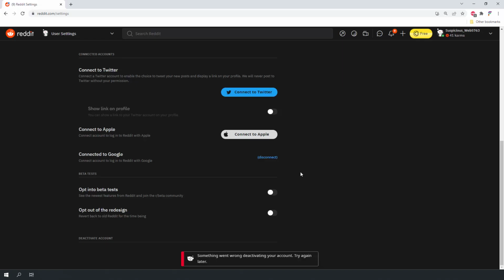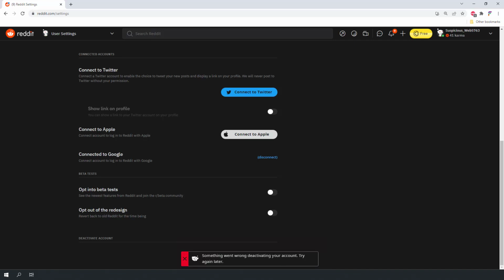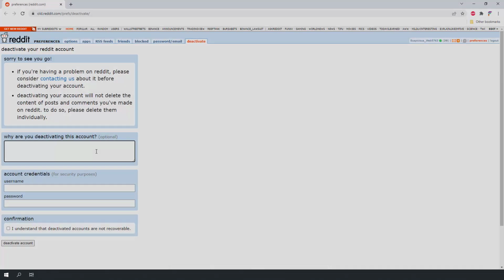Delete account from Reddit. Something went wrong deactivating your account. Try again later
Solution for When you delete your account from Reddit. Delete account from reddit Something went wrong deactivating your account. Try again later

Search your username , put in the new ones and delete it